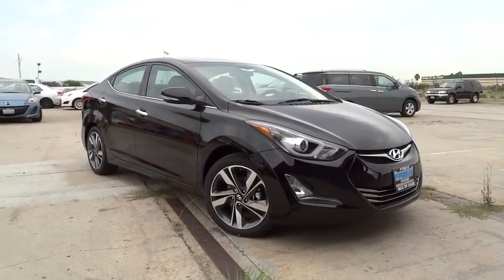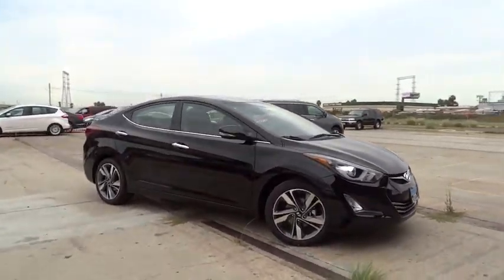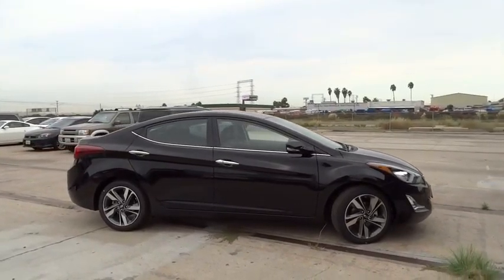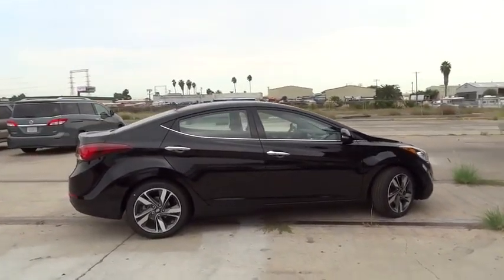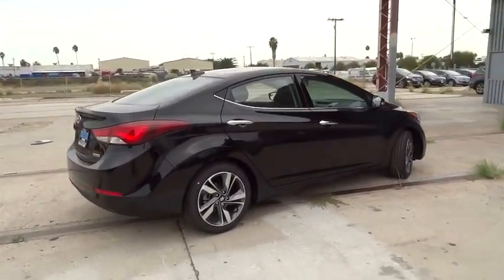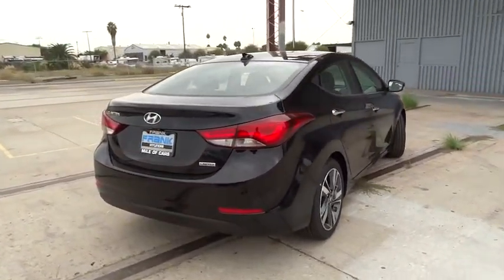2016 Hyundai Elantra National City, Chula Vista, San Diego, Bonita, CA 30254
2016 Hyundai Elantra

Frank Hyundai
2400 National City Blvd